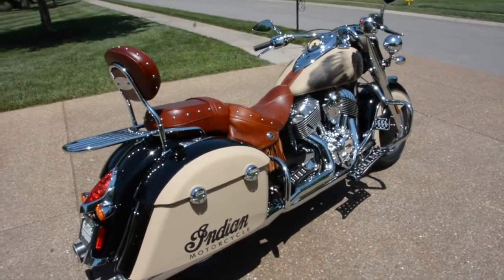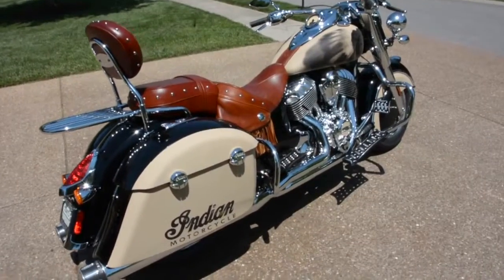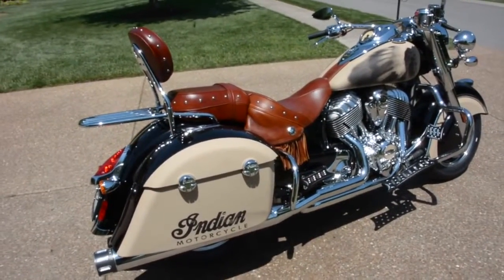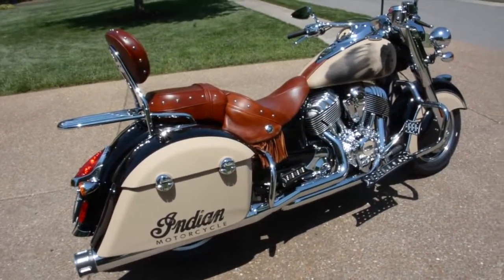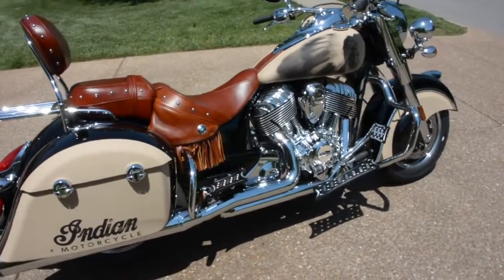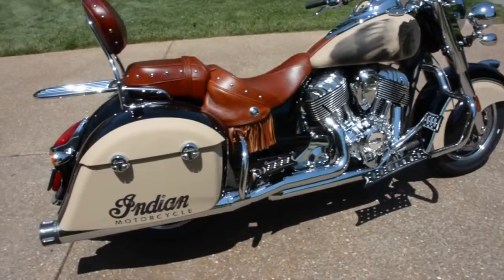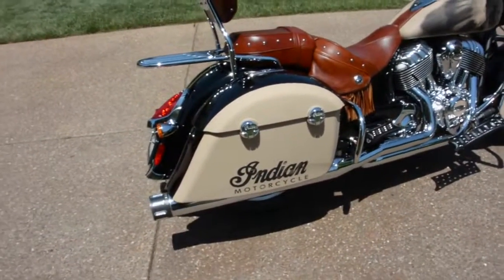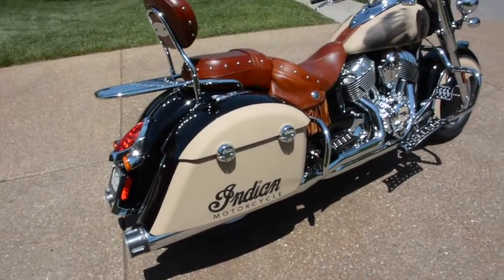Indian Motorcycle Springfield